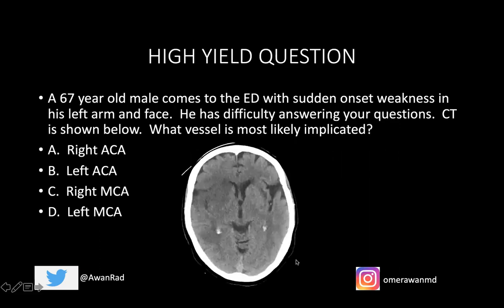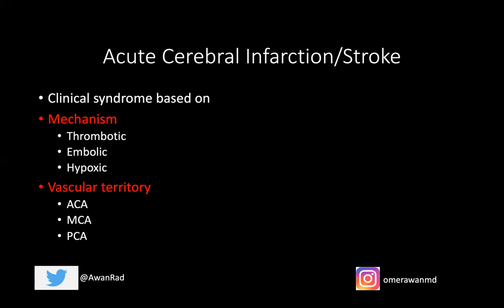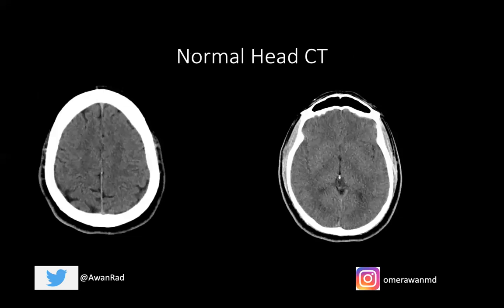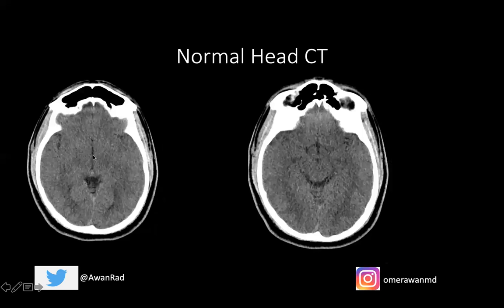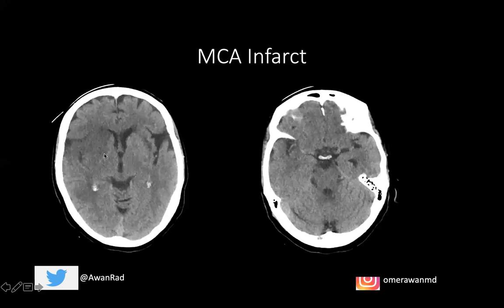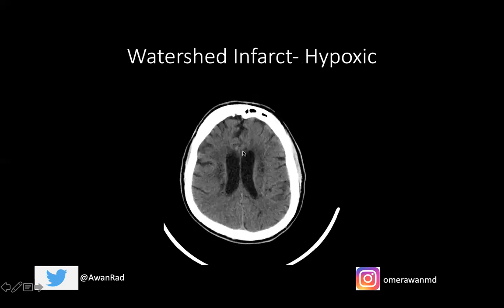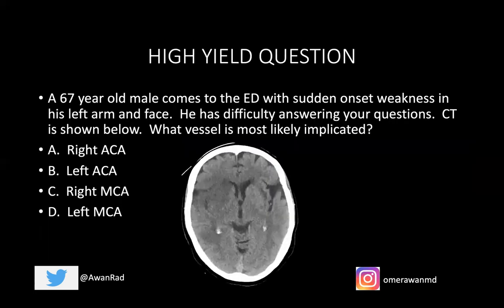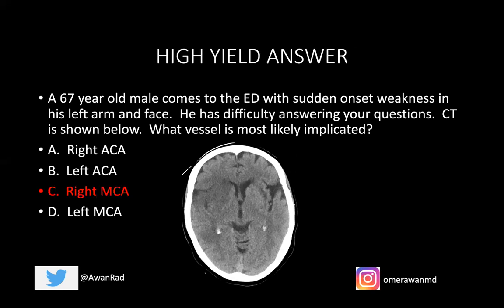USMLE DOMINATION: HIGH YIELD TUTORIAL #8- ACUTE STROKE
Short weekly high yield USMLE tutorials to help YOU ace the exam! Check out the high yield questions included as well!